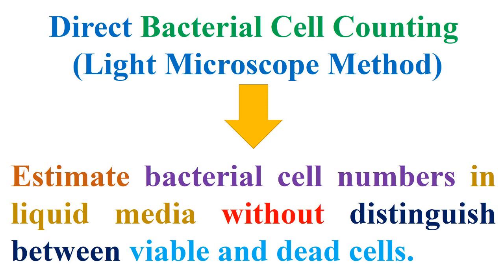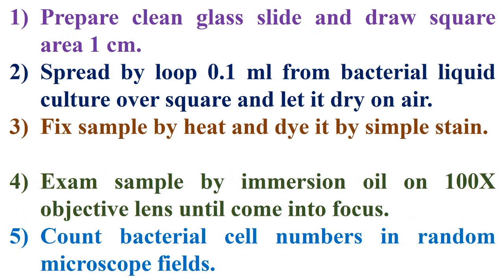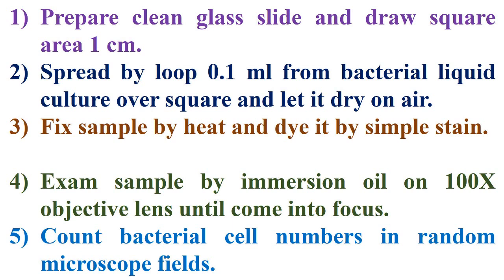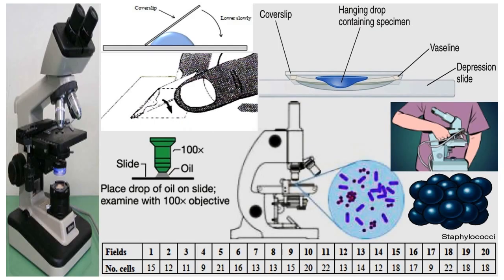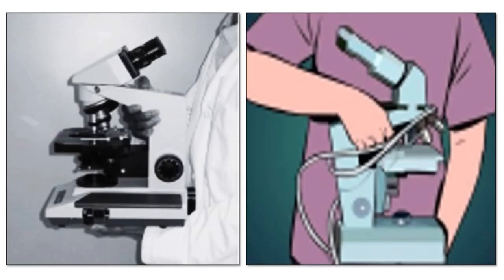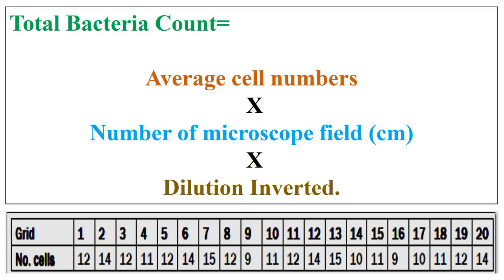Direct Bacterial Cell Counting by Light Microscope Method